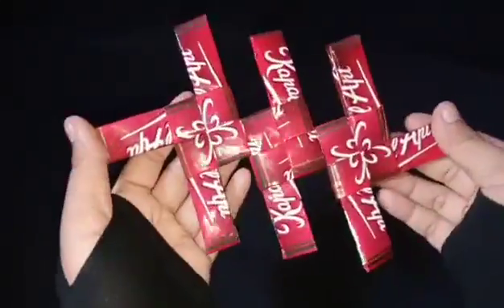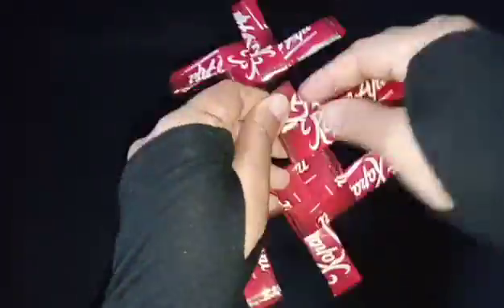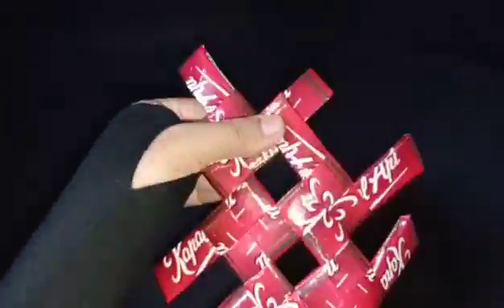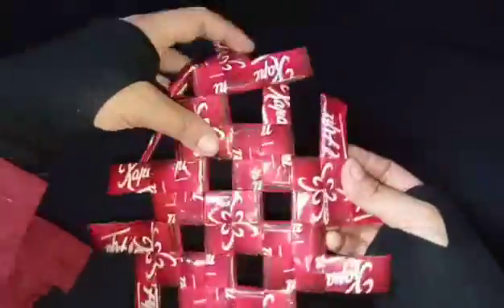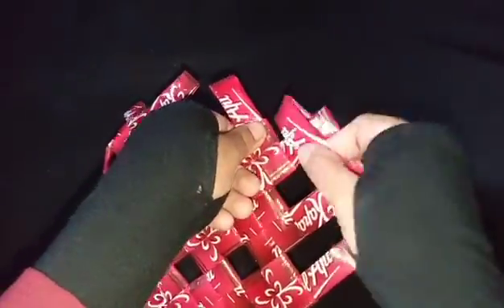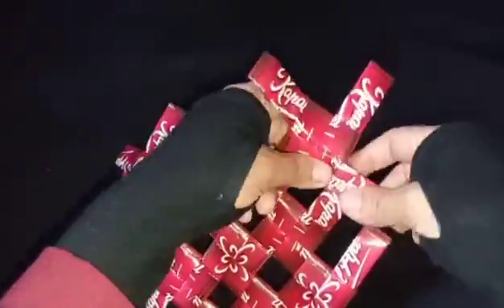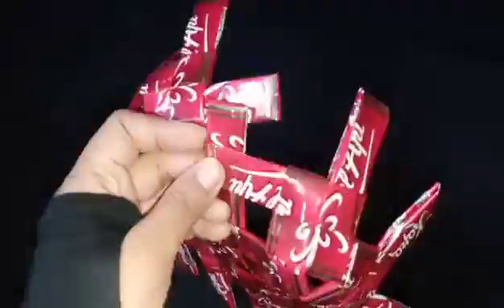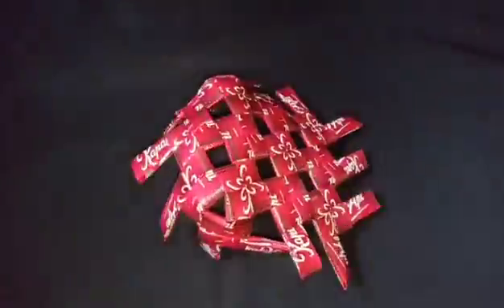Topi Pantai Dari Bungkus Kopi | Diy Kerajinan Tangan Terbaru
Hallo sahabat khofzah, pada video kali ini saya akan berbagi tutorial seputar kerajinan tangan tepatnya dalam bahan daur ulang sampah plastik.

Dan karya kerajinan dari bungkus kopi kali ini yang berhasil aku bikin yakni topi pantai dari bungkus kopi kapal api.

Simak dan tonton video sampai selesai untuk tutorial cara membuat topi pantai dari bungkus kopi.

Jika kurang paham silahkan tanyakan lewat kolom komentar. Terima kasih.

Alat dan bahan :

1. Bungkus kopi (172)
2. Gunting
3. Benang dan jarum
4. Pita satin 150cm

Edit video : viva video
Edit thumbnail : pixallab